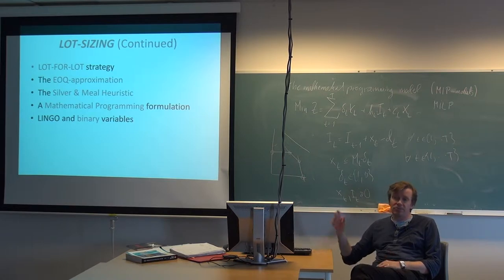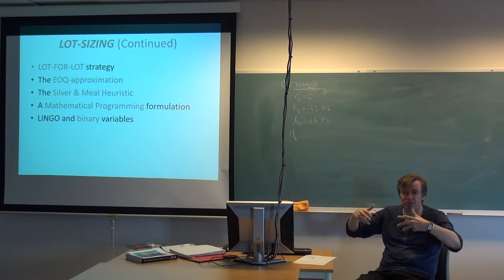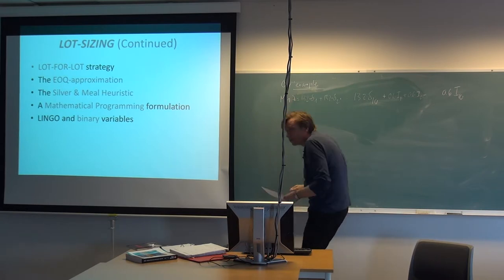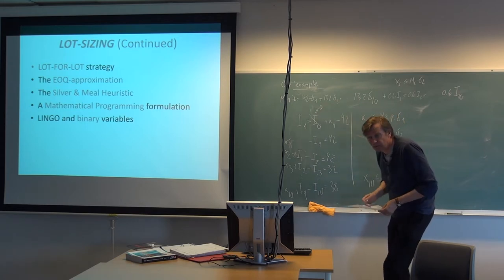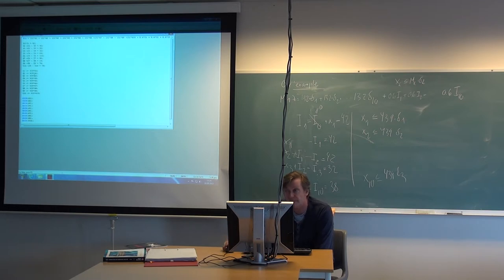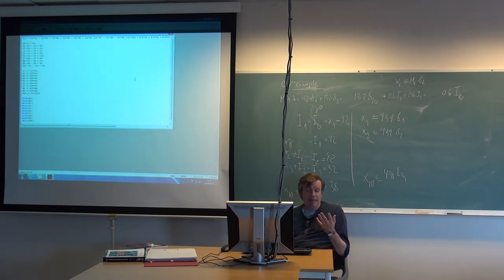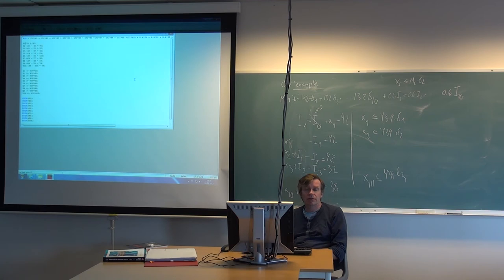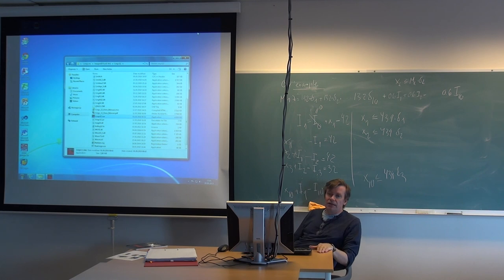118 Forelesning EVM710, (10. sept. 2013)